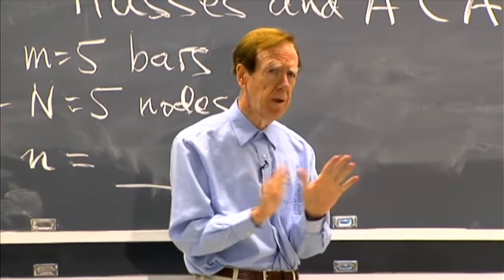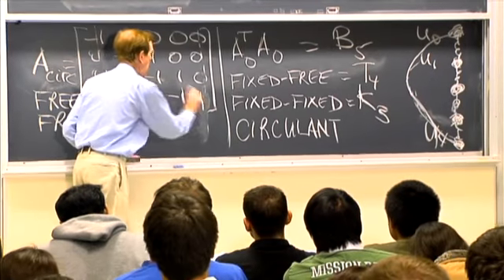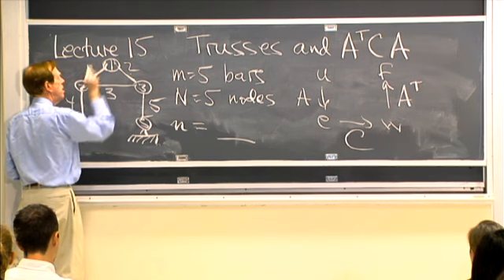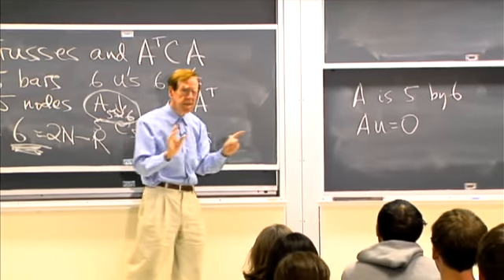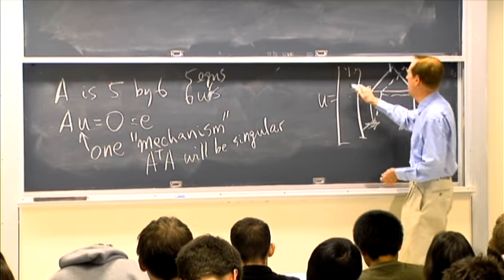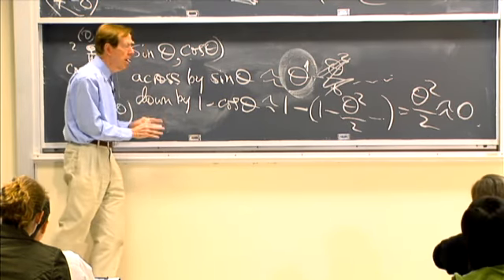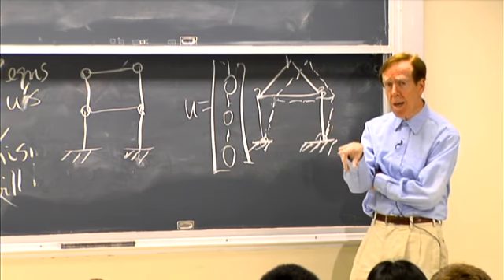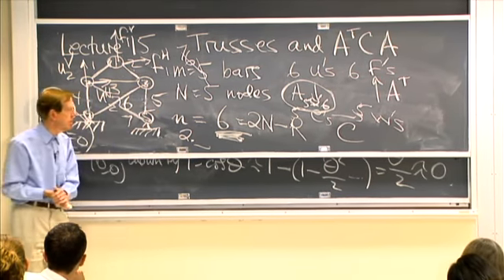Lec 15 | MIT 18.085 Computational Science and Engineering I, Fall 2008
Lecture 15: Trusses and A sup T CA